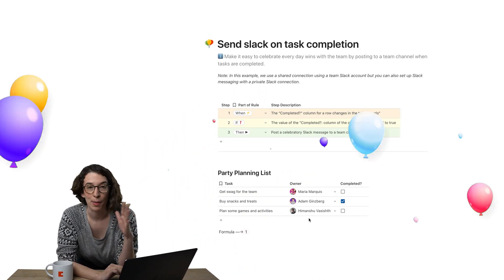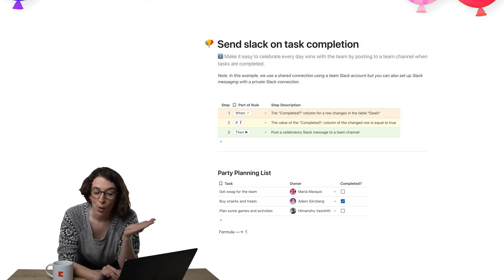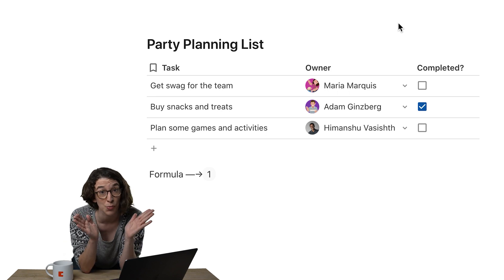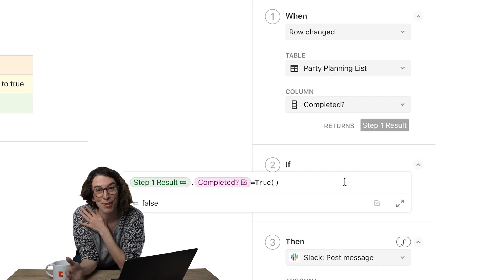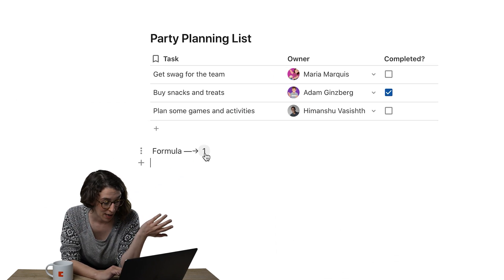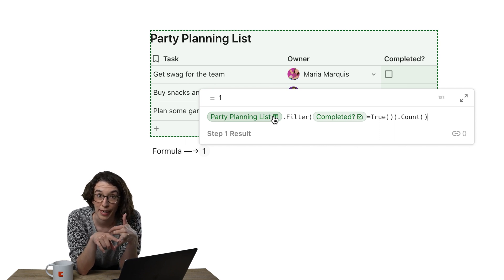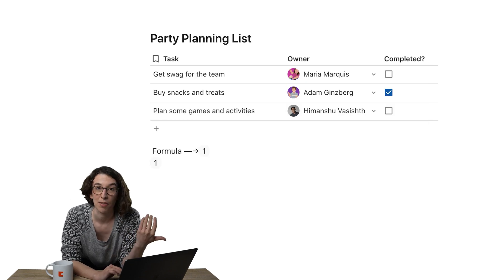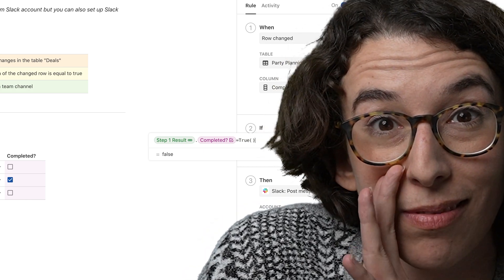Coda automations: What is a Step 1 result? | Coda Tips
If you’ve used Coda automations, you may have seen reference to the Step 1 result. In Coda, the Step 1 result is a fancy way of saying “this is what you ordered from the Coda menu.” Learn how the Coda Step 1 result works and how to leverage it when building Coda automations.